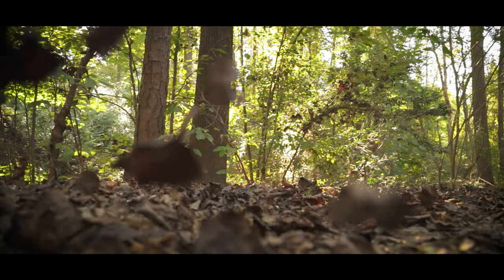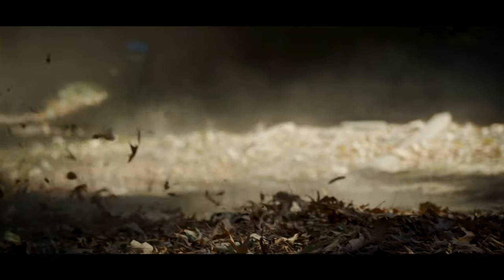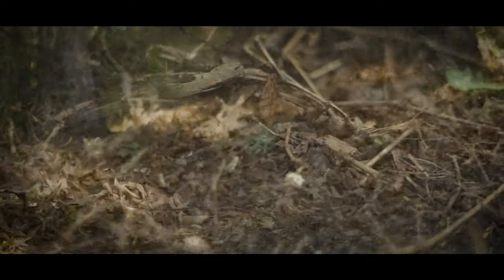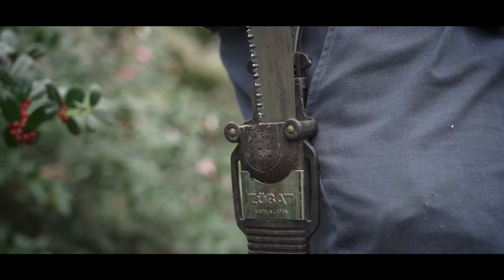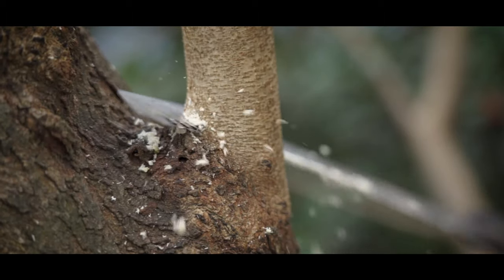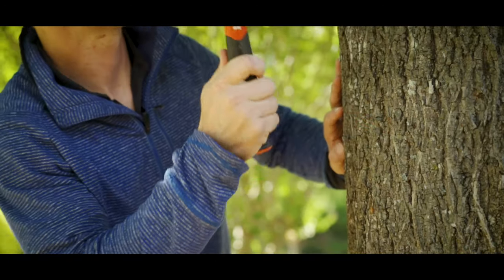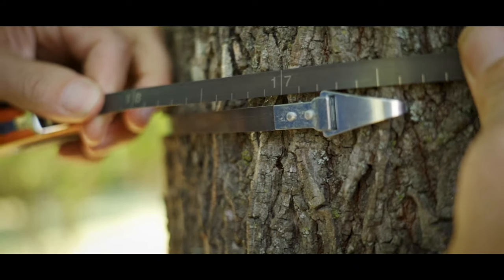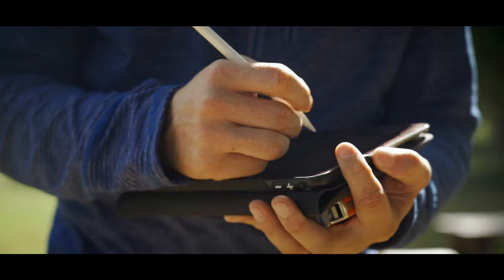Fall Tree Care Checklist: Leave your Leaves, Plant New Trees, and Other Important Tasks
At Leaf & Limb, we talk a lot about summer tree care tasks like watering, mulching, and pest management. However, there are also important things that need to happen during fall and winter (otherwise known as the dormant season). In this video we'll cover what is most important to focus on during the dormant season including feeding your soil, planting new trees, and larger pruning jobs.

It's also a great time of year to have your local Treecologist inspect the health of your larger trees.

We've created a handy Fall & Winter Tree Care Checklist for you to download

Read more about why it's important to leave your leaves